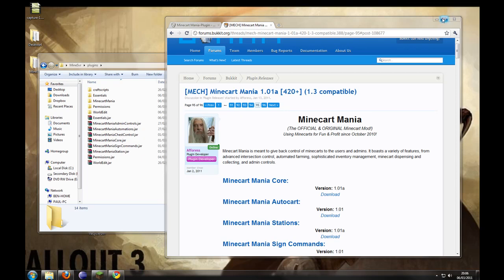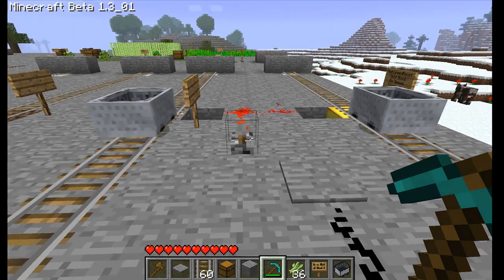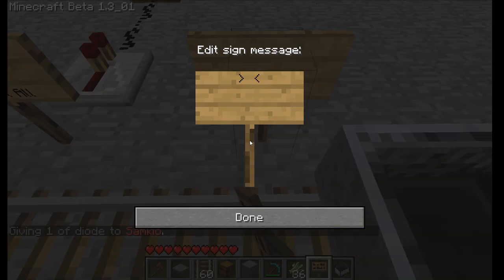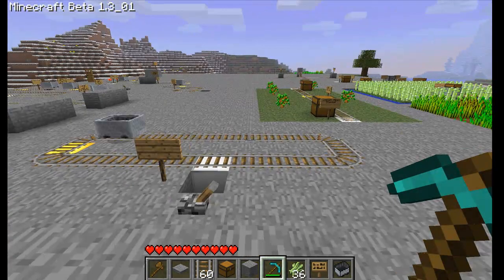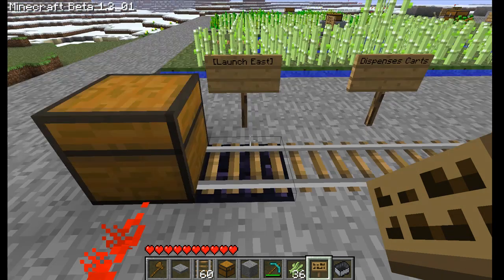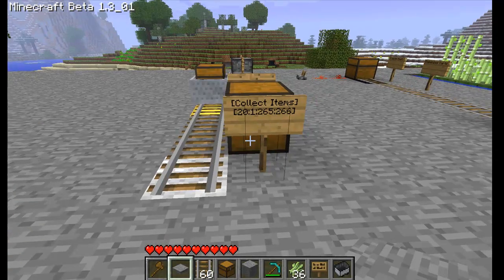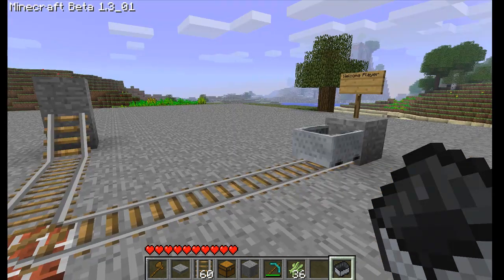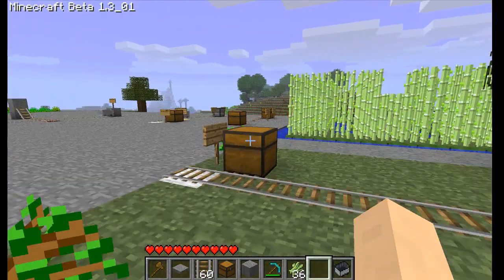Minecart Mania - How to install and use.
In this tutorial i will teach you how to install and use Minecart Mania on Bukkit.